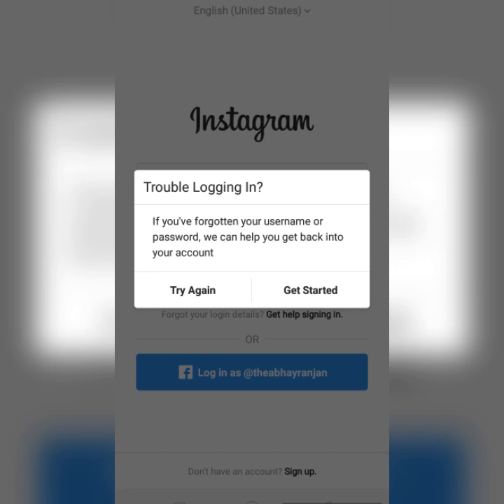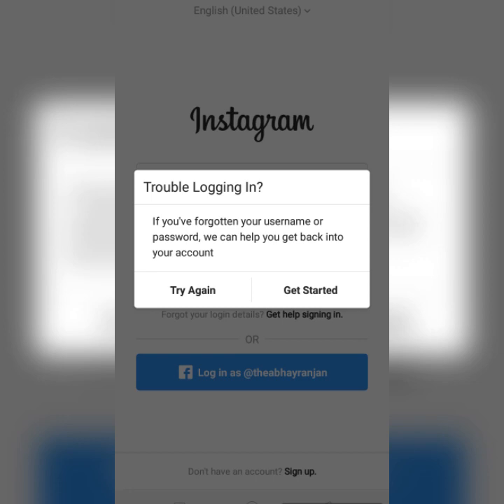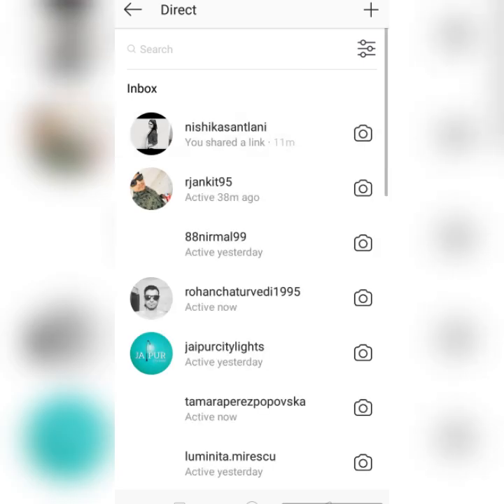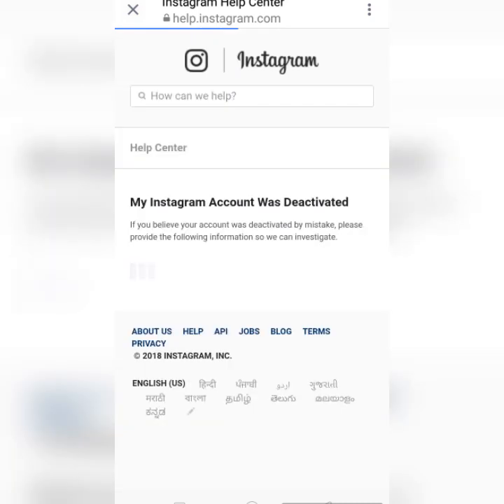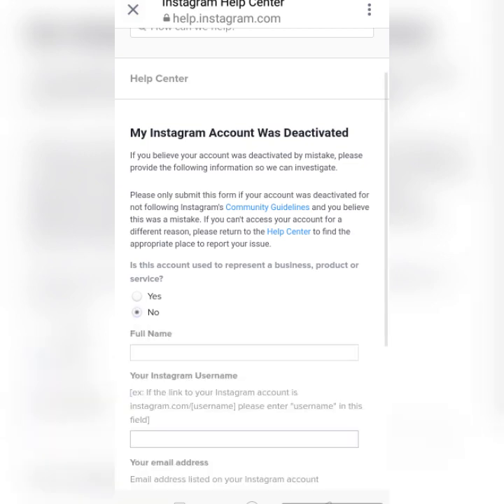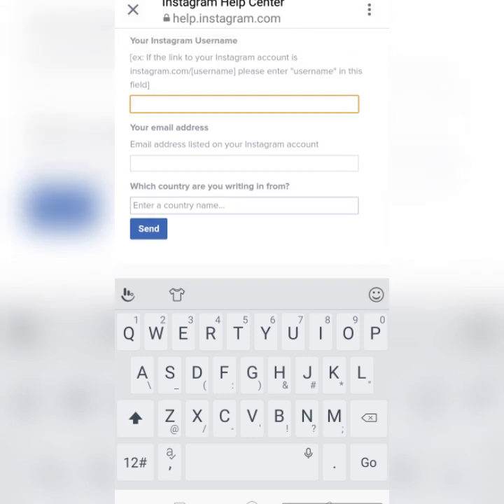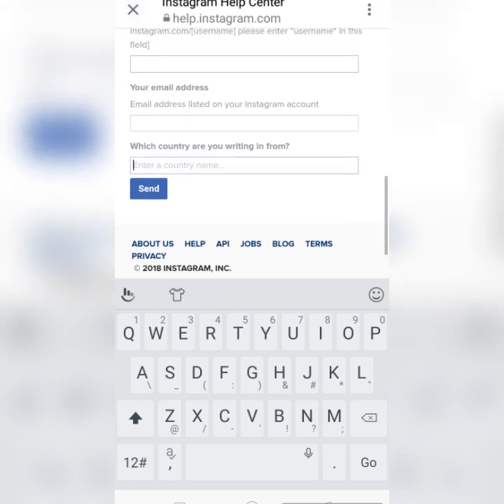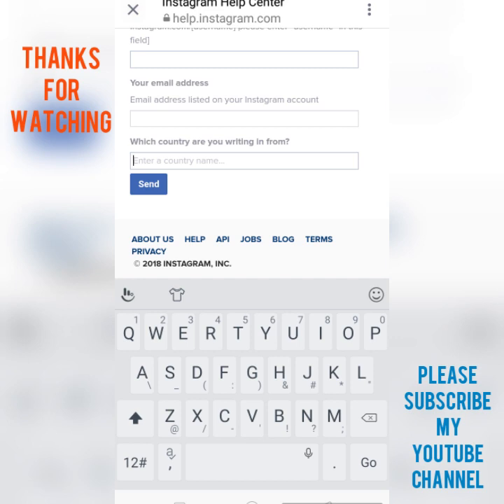How to recover your Instagram account | 100 % working method 2023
Hi all,

100% working tips to get back your Instagram account

HOW TO RECOVER YOUR INSTAGRAM ACCOUNT
100 % working method 2023
HOW TO GET BACK DISABLED DELETED INSTAGRAM PROFILE
how to recover deleted instagram account 2023, how to recover deleted instagram account 2023, how to recover deleted instagram account without email

Link to recover your instagram account -

If you want me to recover your account then reach me through mail